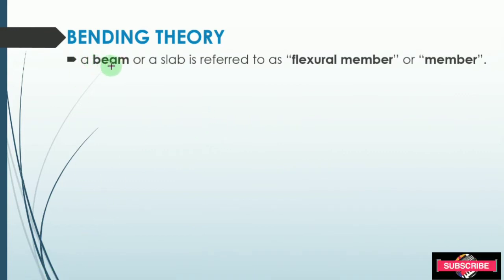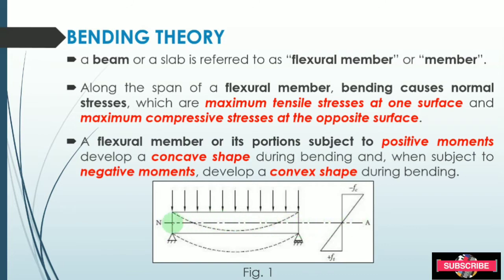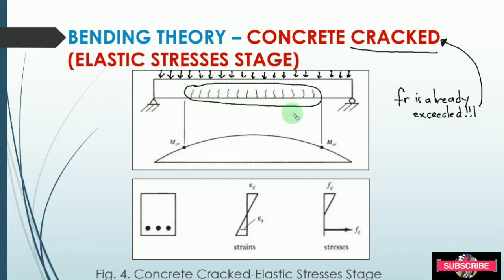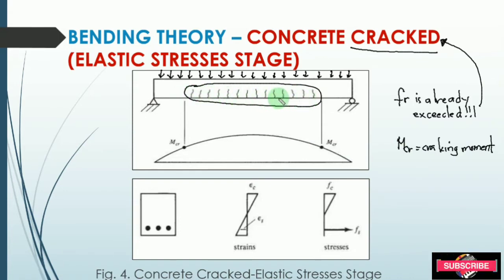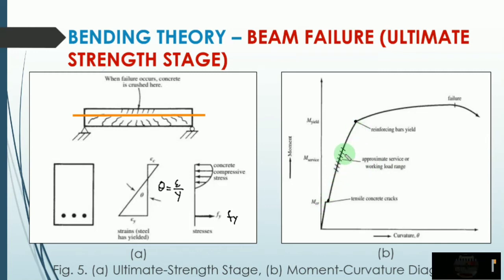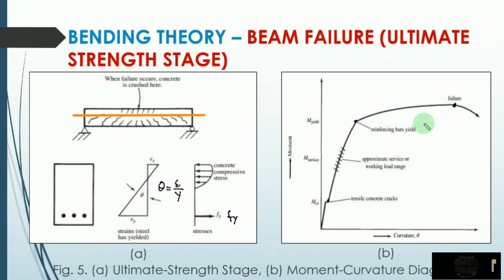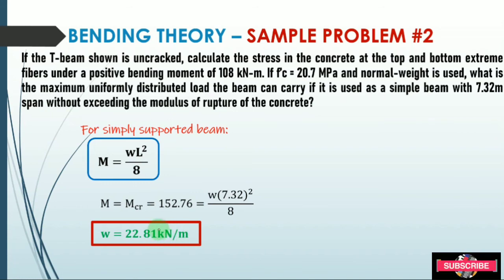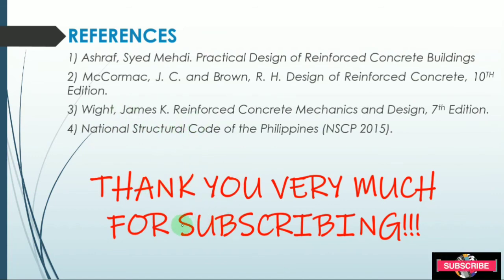REINFORCED CONCRETE DESIGN I INTRODUCTION OF BENDING STRESS & CRACKING MOMENTS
For students' reference.